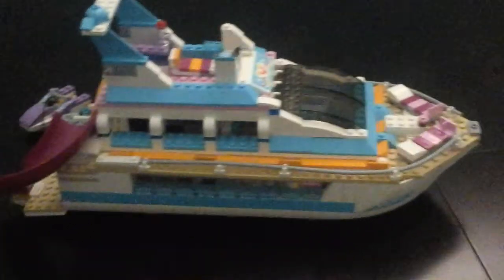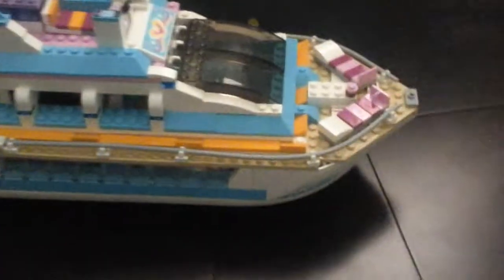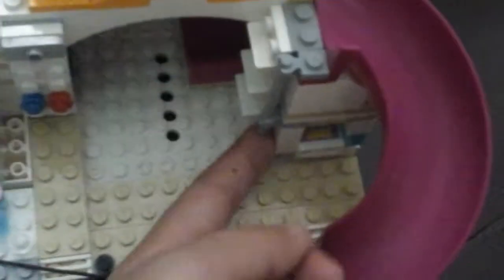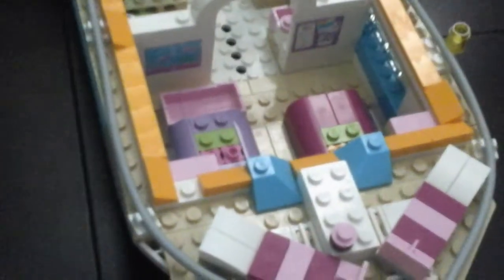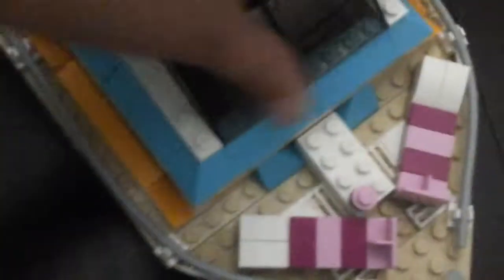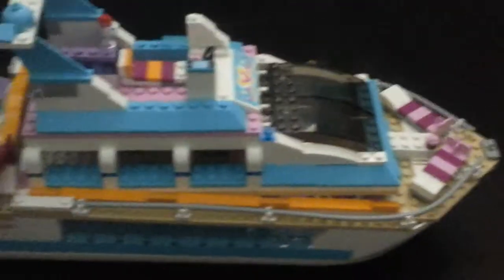Toy review cruise ship